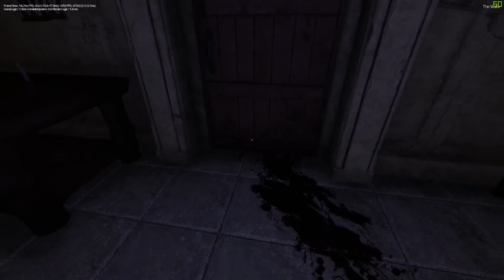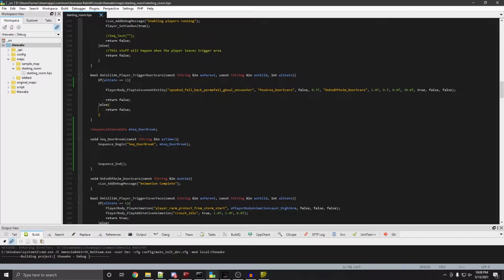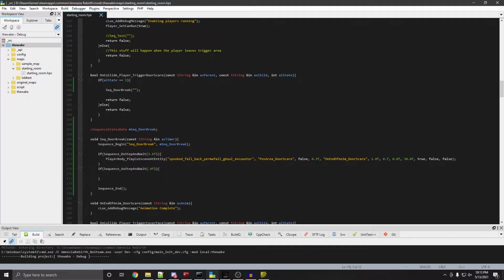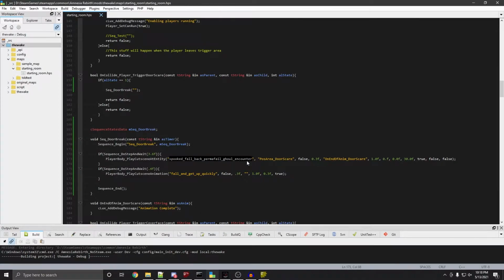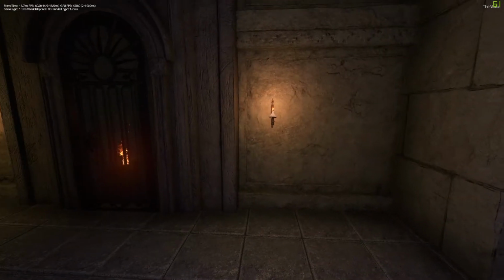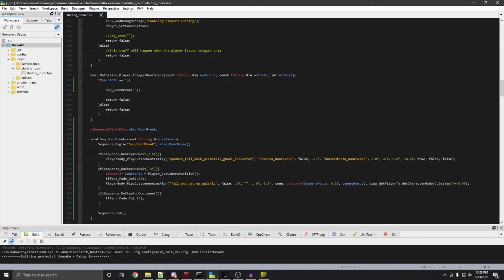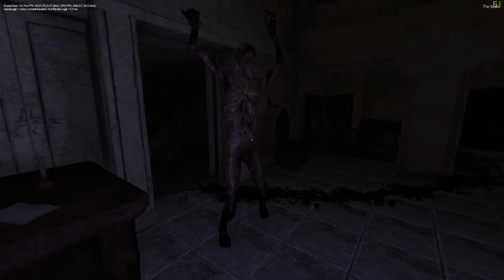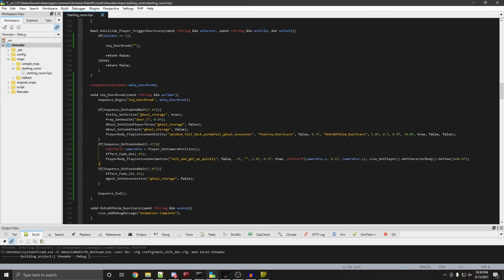Amnesia: Rebirth Custom Story Creation Episode 42 - Animations Pt. 3! Scripting Cutscenes!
In episode 42 we script a cutscene where Tasi gets jumpscared by a ghoul! All functions will be linked in the pastebin below. Link to discord below as well.